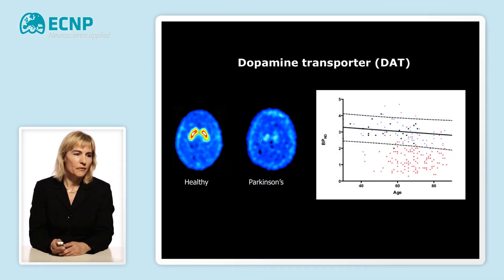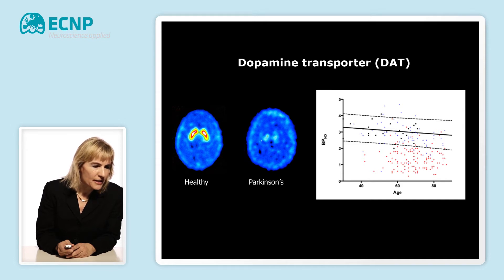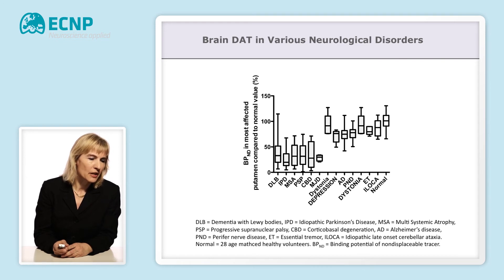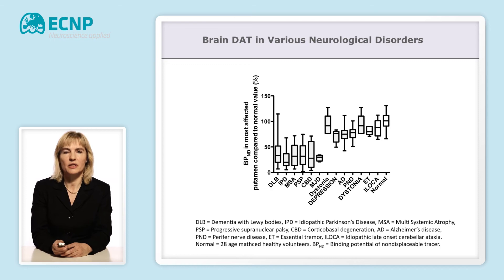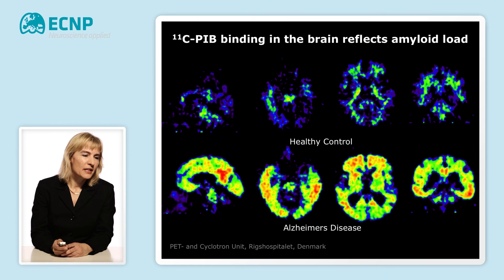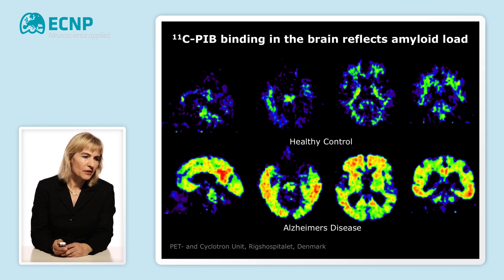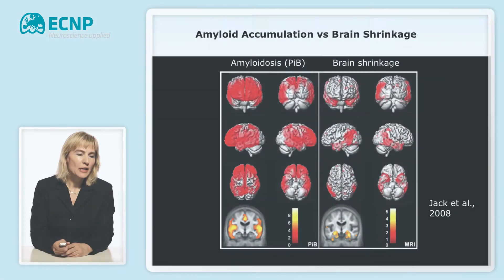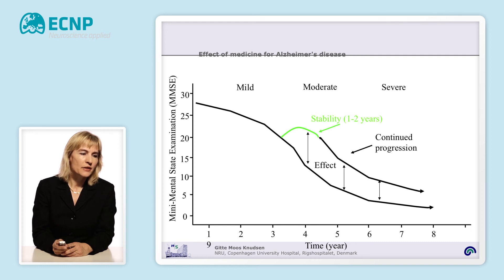Gitte Knudsen - Molecular brain imaging in movement disorders and Alzheimer's disease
Talk of the month: Gitte Knudsen tells us more about molecular brain imaging in movement disorders and Alzheimer's disease.